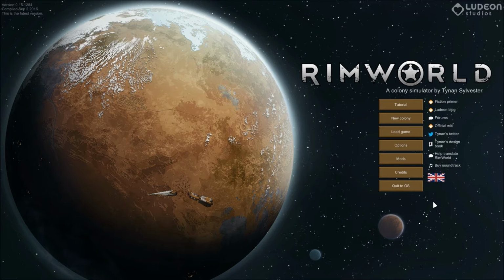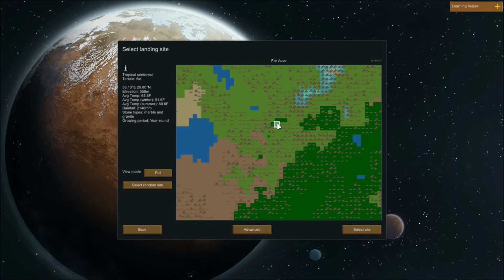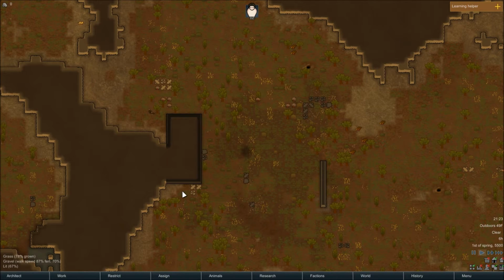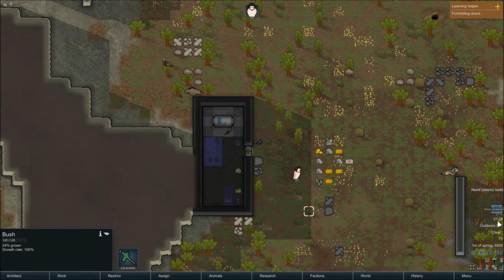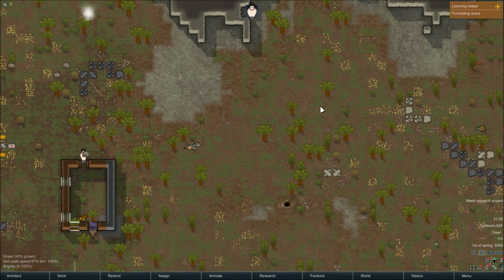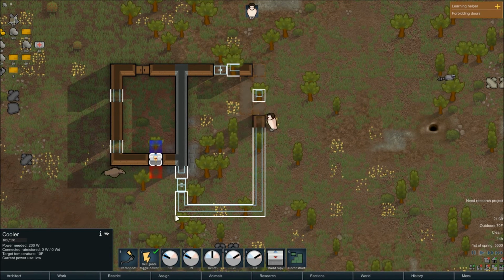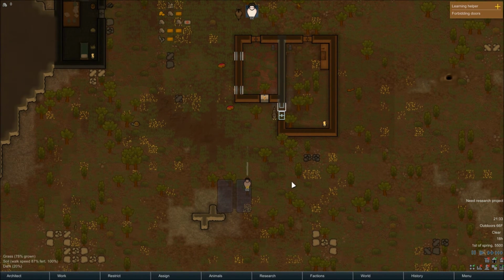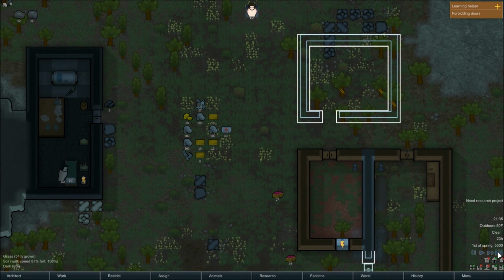RIMWORLD - Solo Survival - Ep 1 - "Anarchy"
RIMWORLD - Solo Survival - Episode 1 - "Anarchy"

Doctrzombie sets out for new challenges on one of the outer planets. Alone but rich in resources, can he survive?